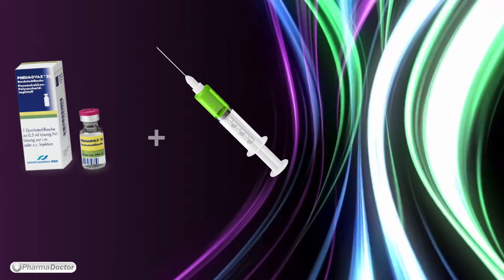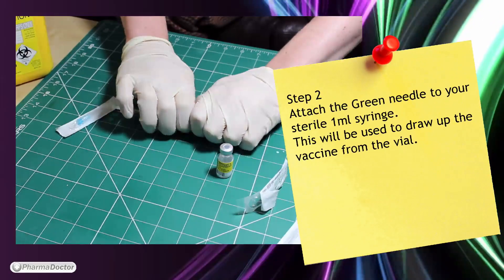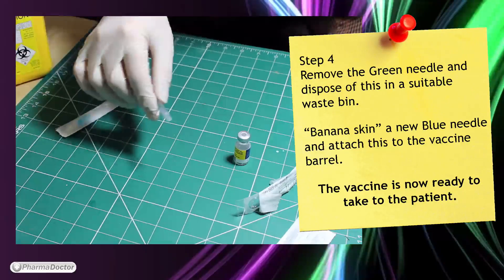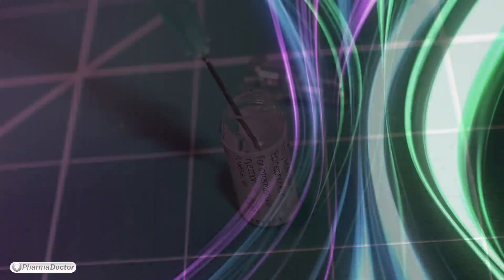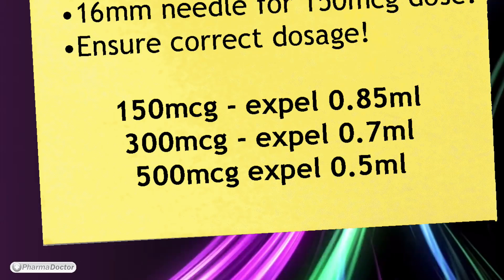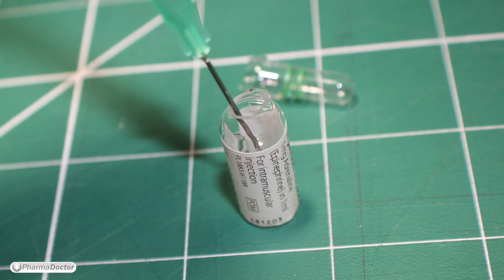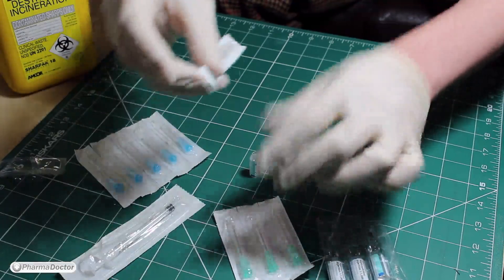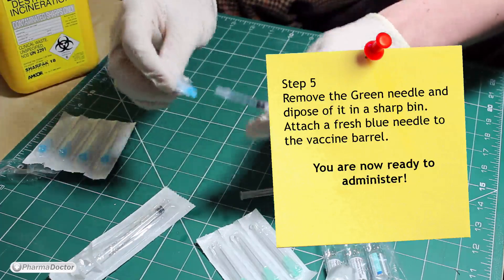Pharmacy Influenza Vaccine Update 2014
This video goes over how to break an ampoule of adrenaline and administer in case of an anaphylaxis. In addition it goes over how to prepare Pneumovax vaccines made by Sanofi.